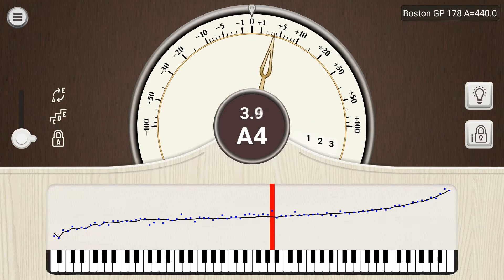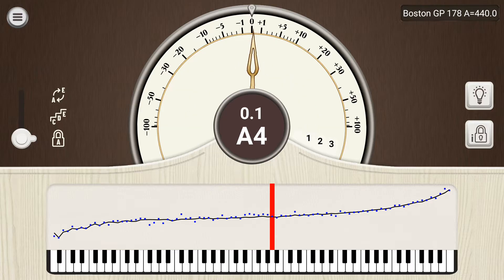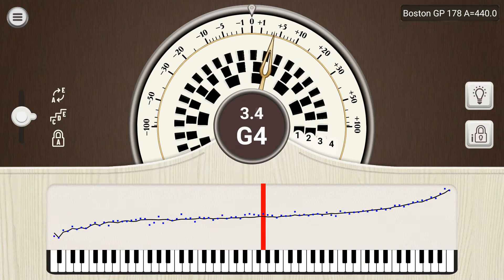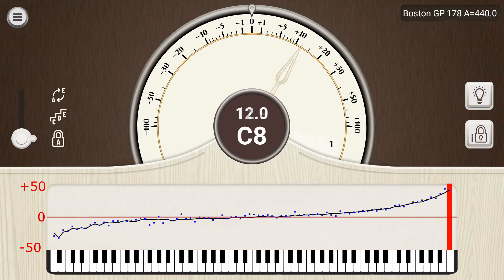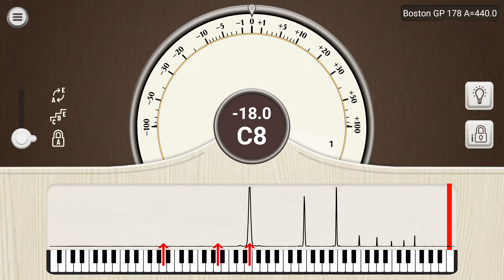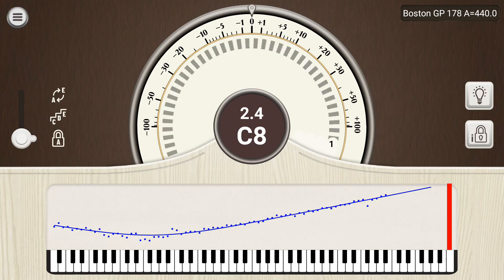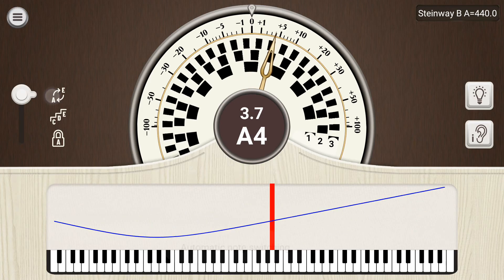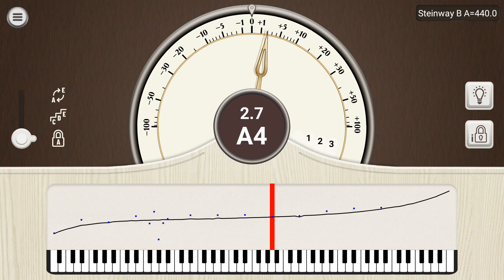PianoMeter Tutorial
This video explains some of the basic functions of the PianoMeter piano tuning app, including: pitch measurement with the dial and strobe display, automatic and manual note switching, inharmonicity measurement, and tuning curve management.